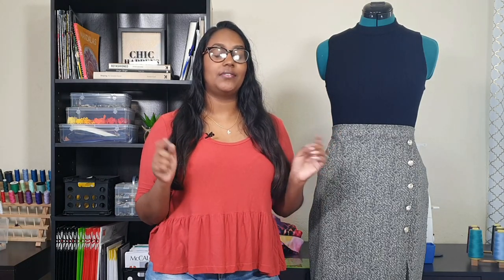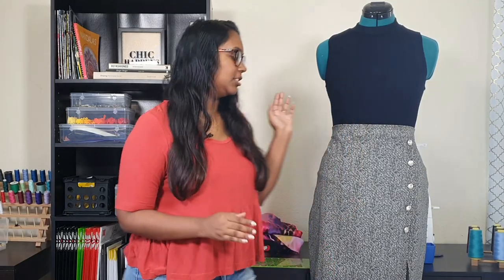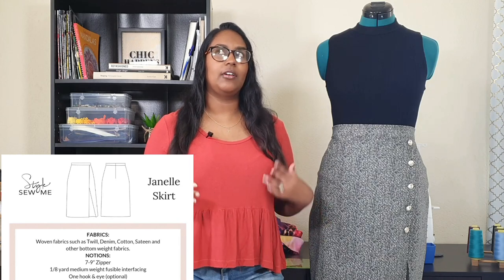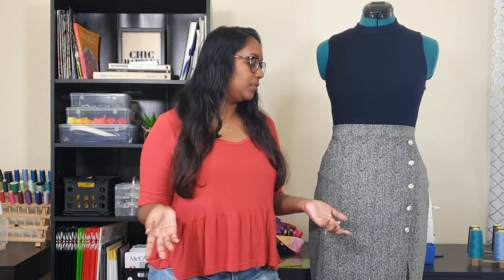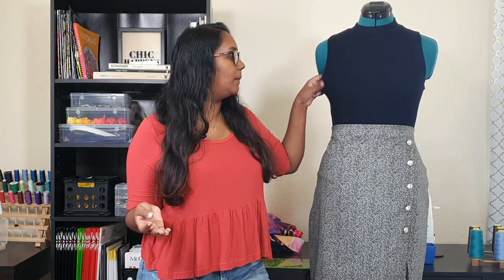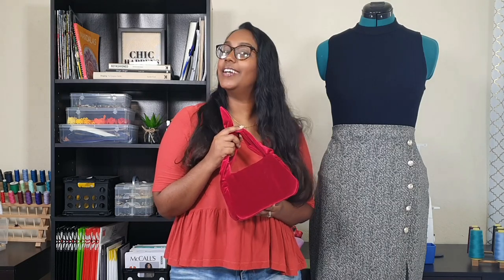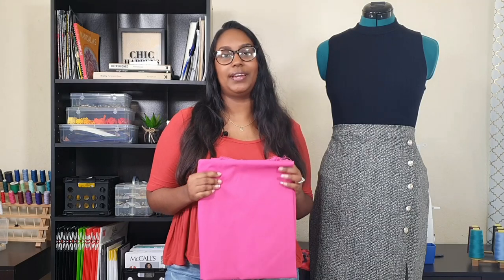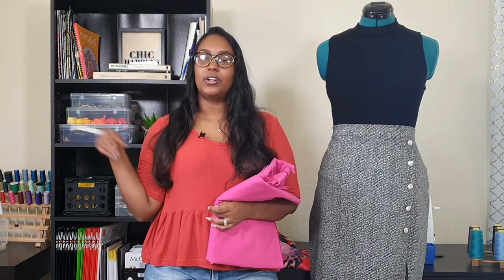STYLE SEW ME JANELLE SKIRT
My last Valentines outfit is probably my favourite! I made the Janelle Skirt by Style Sew Me Patterns and paired it with my Carrie Purse by Styles In Seams! Don't forget I have a giveaway running for this purse pattern right now too! I hope you enjoy my take on the Janelle Skirt!

Links

AMBASSADORS

ILLUSTRATOR
Alisha's Instagram - @designsbyalisha